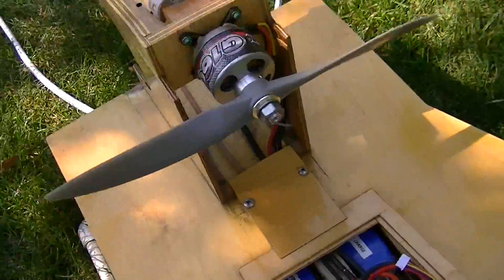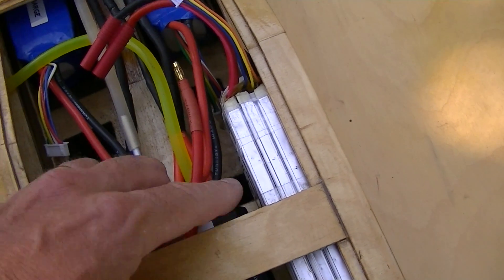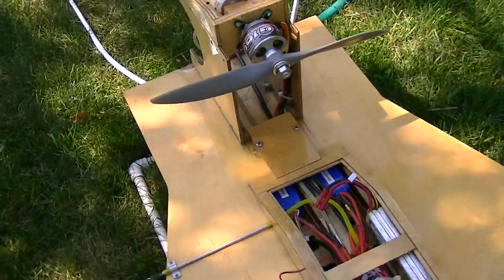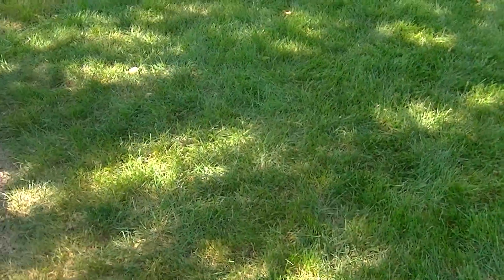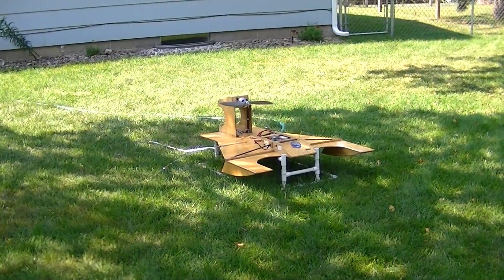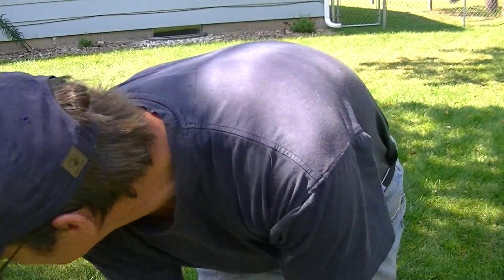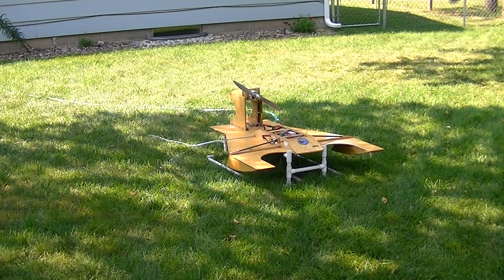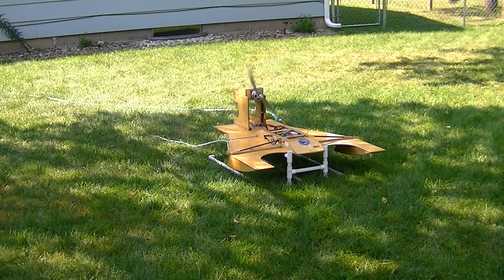14 cell test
Last video was a 13 cell test, this is max capacity at 14 cells.